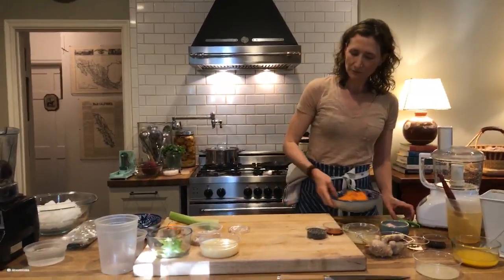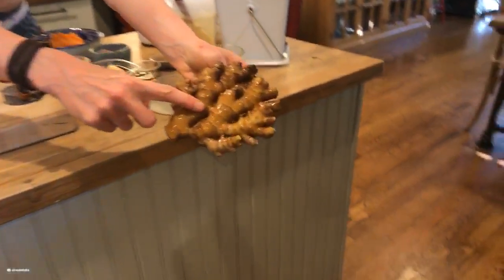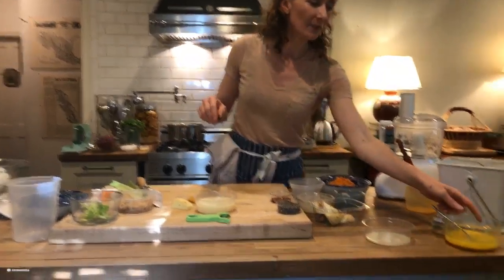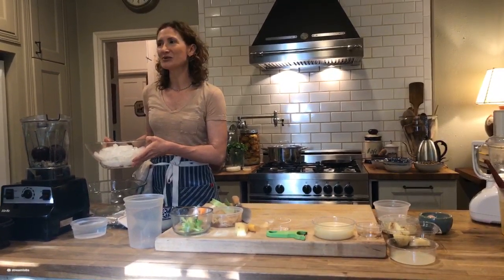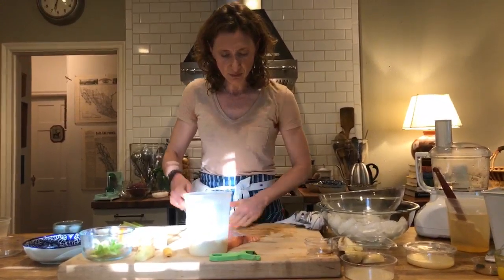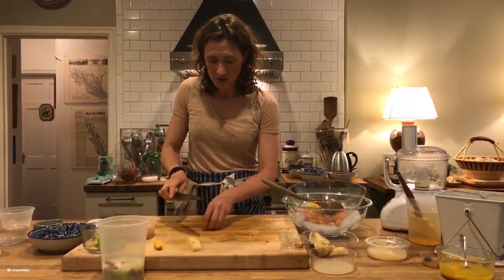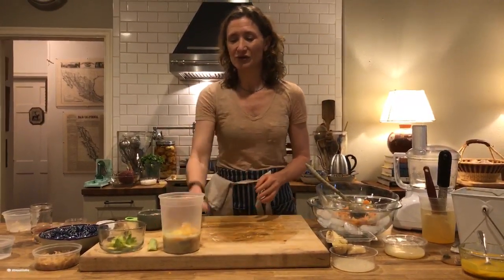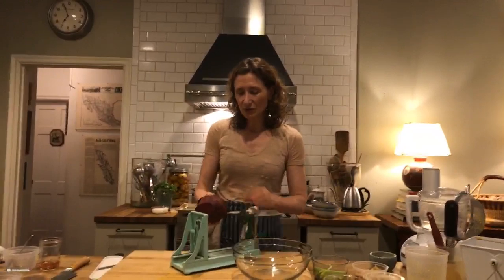In The Kitchen with San Antonio Magazine | Featuring Elizabeth Johnson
We’re connecting food lovers with some of San Antonio’s top chefs for dinner. Except, you have to do the cooking. Join chef Elizabeth Johnson as she teaches you how to make Peruvian ceviche plus a few healthy salads from the comfort of your own kitchen.